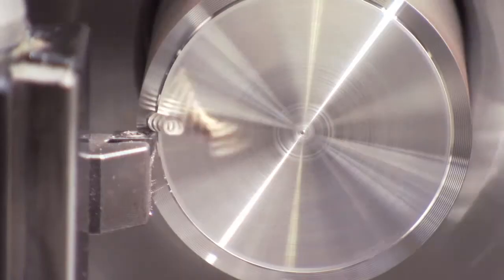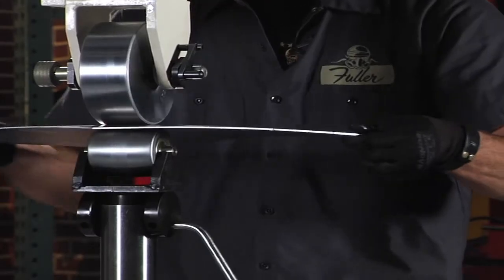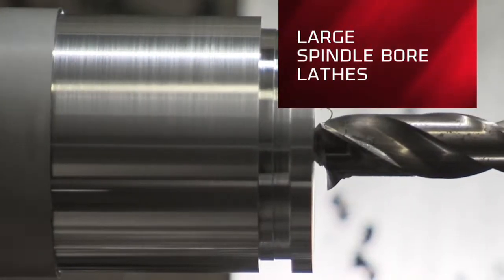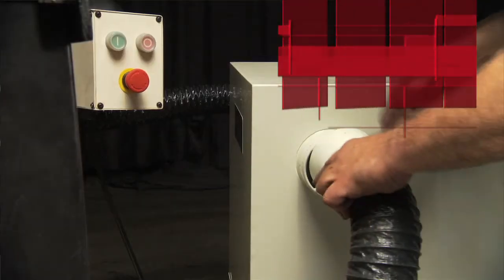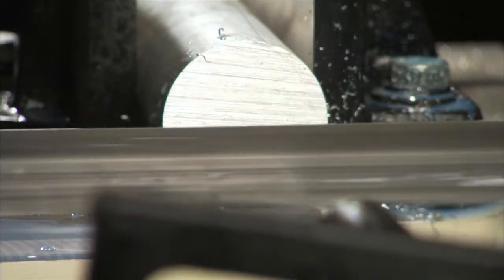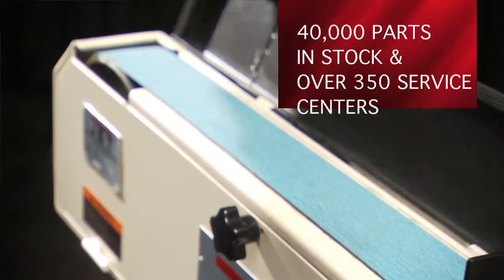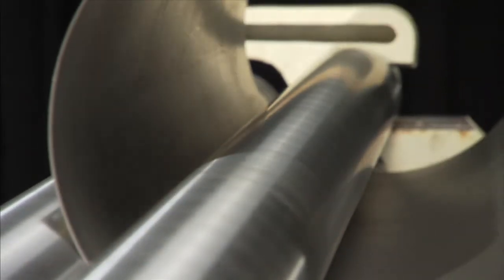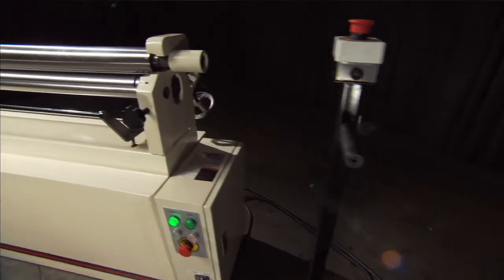JET Metalworking Overview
Today's metalworking professionals are using the most advanced JET machines ever. Whether it's milling, drilling, sawing, turning, forming, grinding or finishing, we understand the importance of providing a wide variety of tools that get the job done, and get it done right.